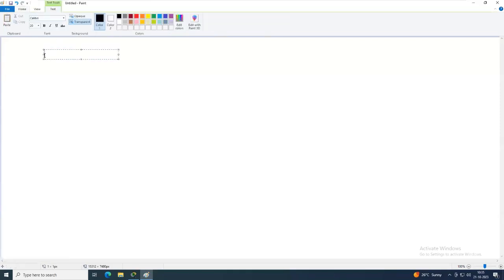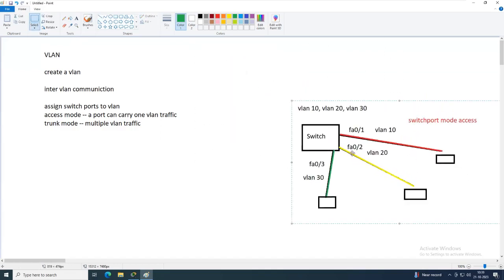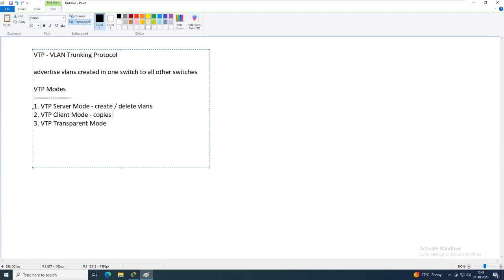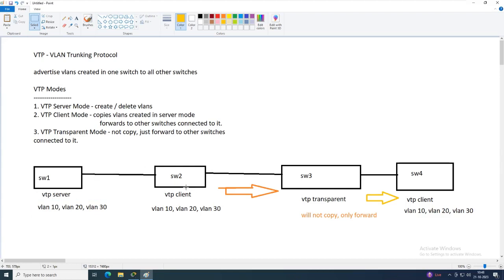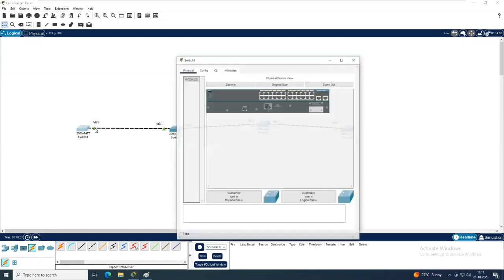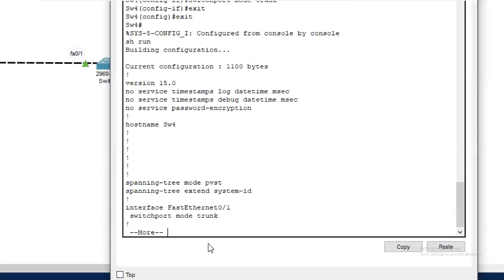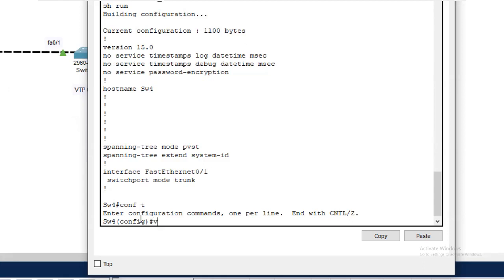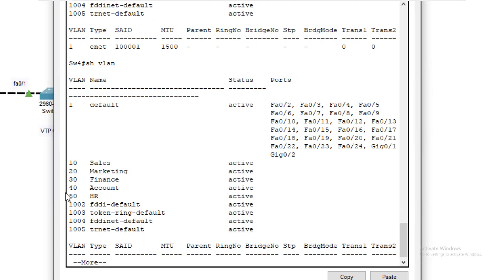12 VTP - VLAN Trunking Protocol | CCNA | IT Security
Hi, this video is all about VLAN Trunking Protocol - VTP.